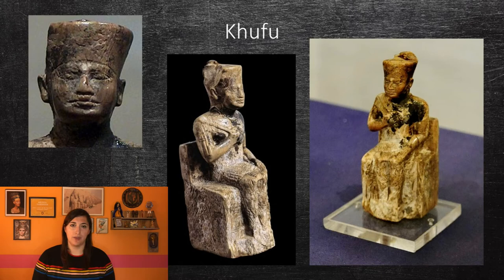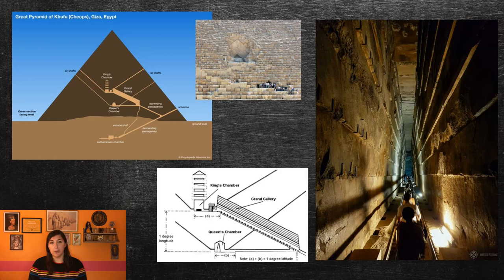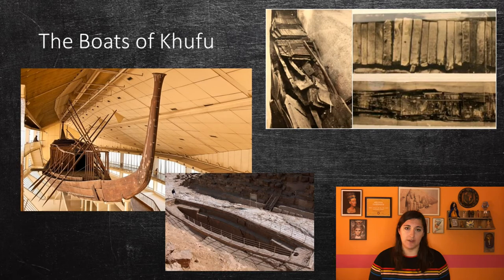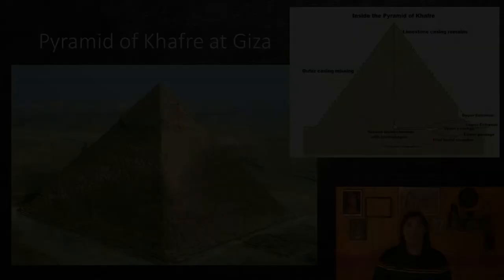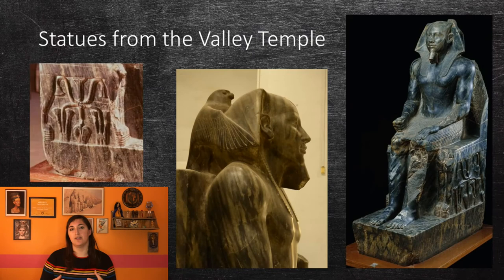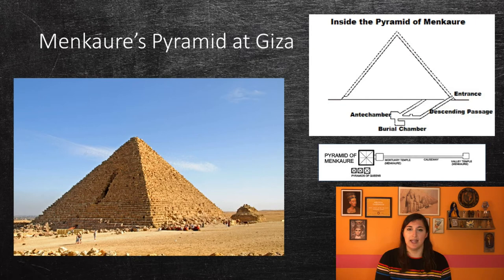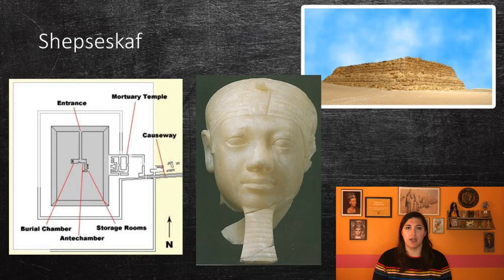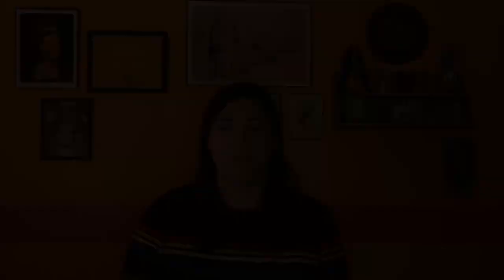Egyptian Art and Archaeology: The Golden Age of Pyramid | Lecture 04 | SCHG_FOC20_EAA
Lecture four of Free Online Course on Egyptian Art and Archaeology: The Golden Age of Pyramid
Ft. Melissa Thiringer